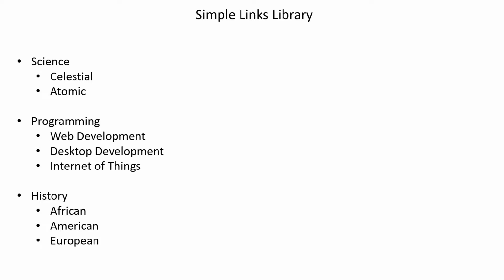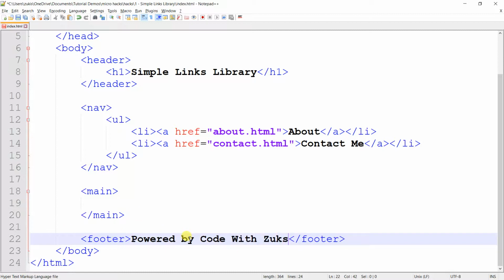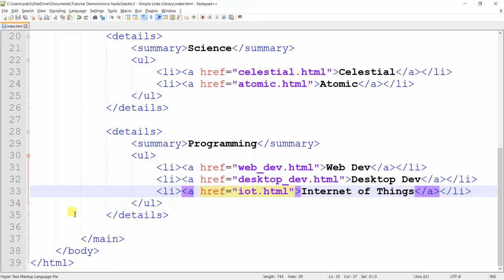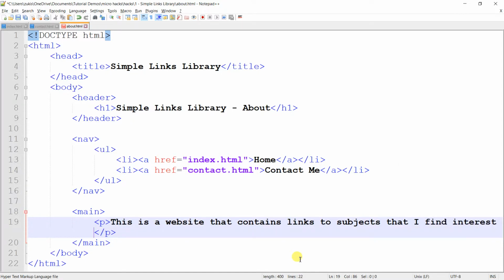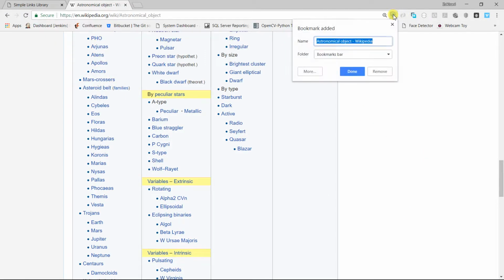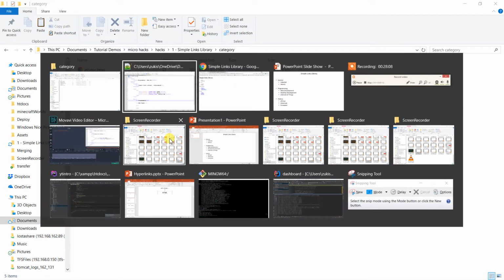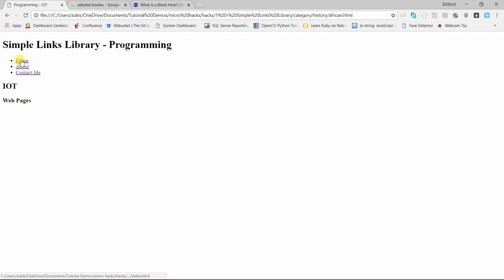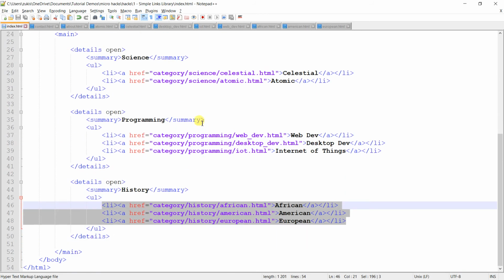Micro Hacks - 1 Simple Links Library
This is the first video in our micro hack series. In this series we use the skills we have used to create websites and ultimately web apps.

Follow along and leave in the description and comments and feedback.